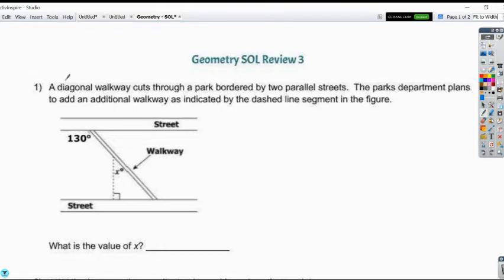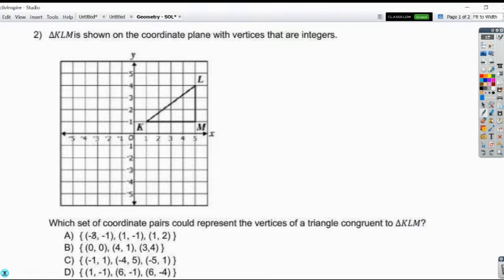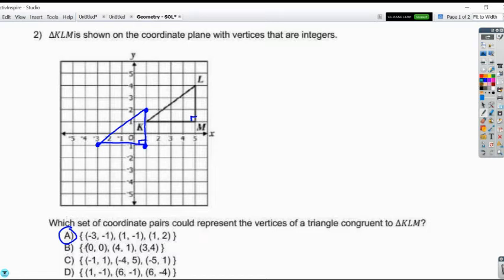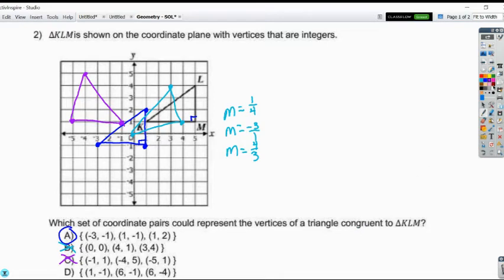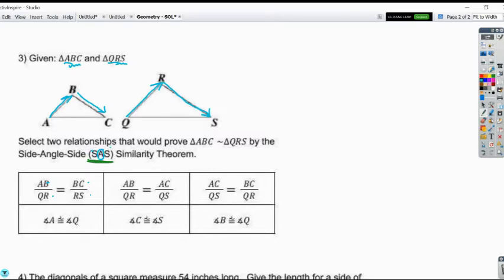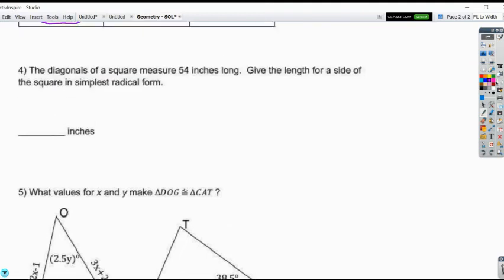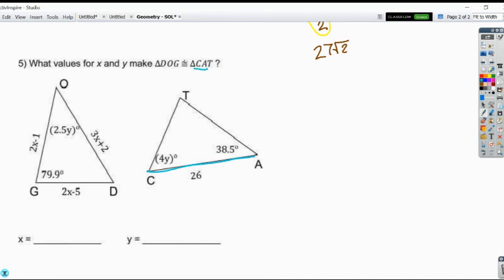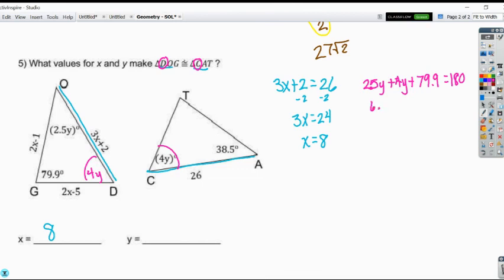Geometry SOL Review 3 Video